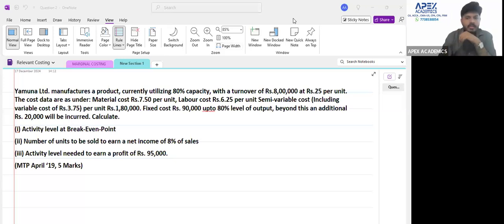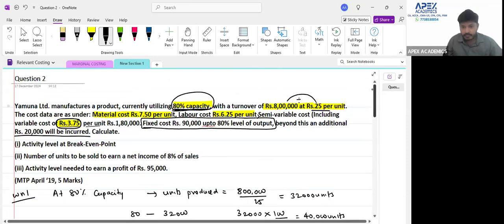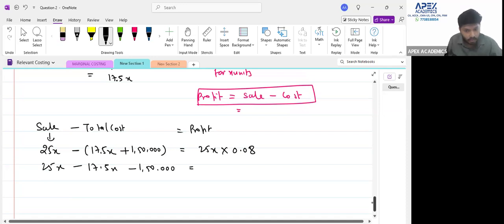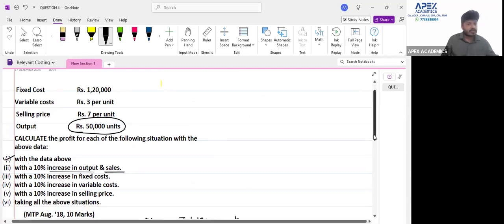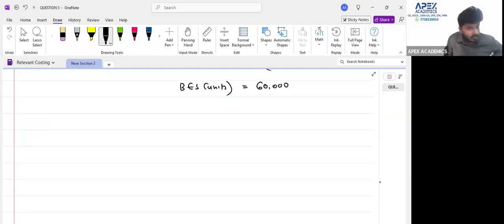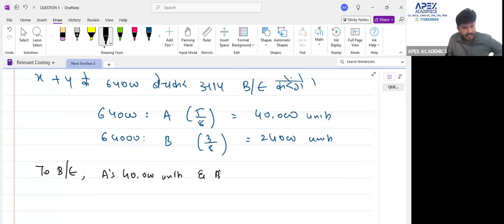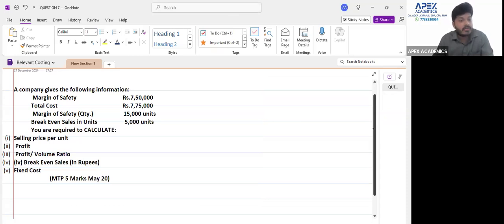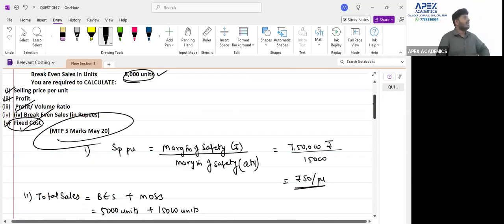Marginal Costing Masterclass Part 1| Solved MTP, RTP & Suggested Questions | CA Inter & US CMA